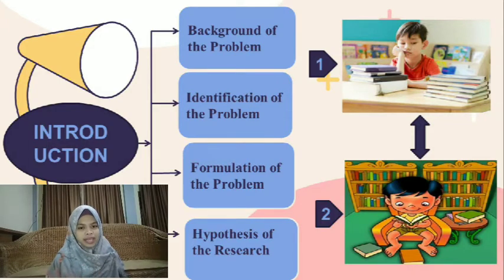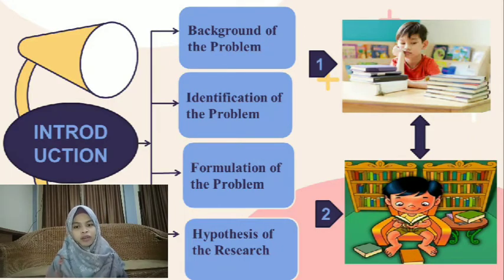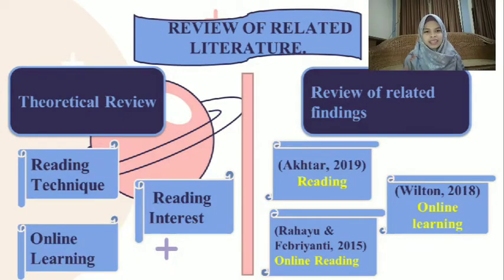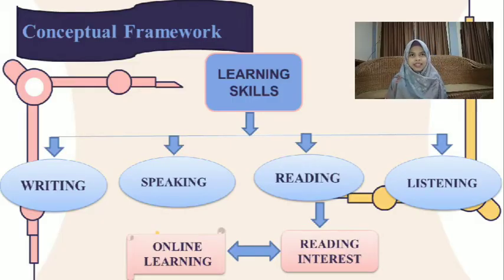Final Examination Seminar .Mai Rosi.